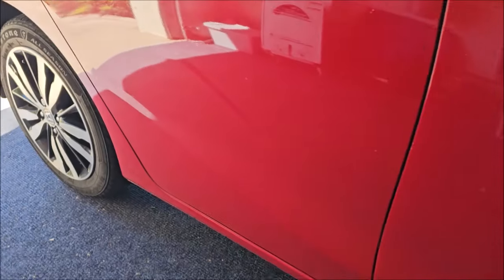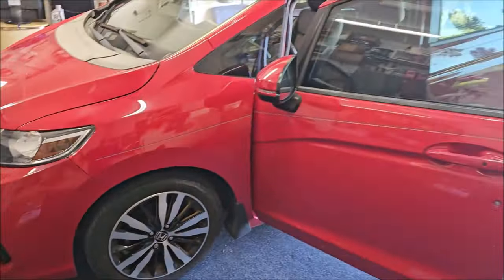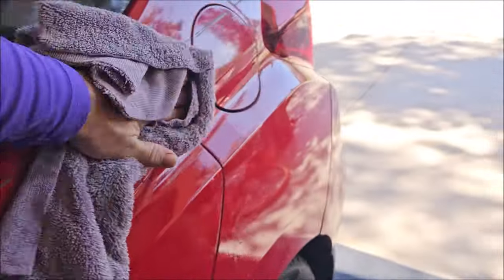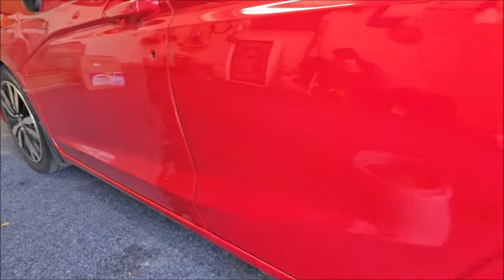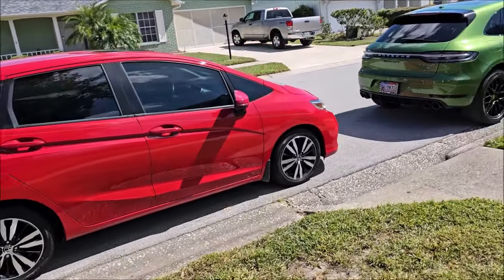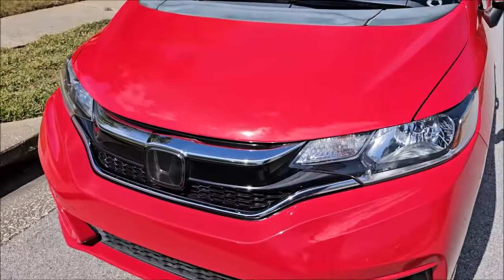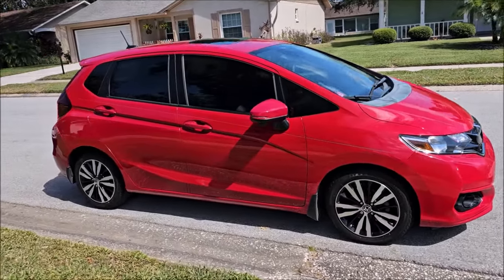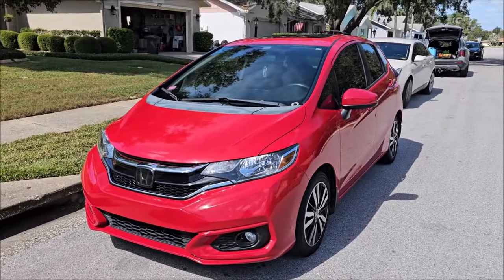SIMPLY RINSELESS - GO!! 1 STEP POLISH - HONDA FIT DETAIL - TURN YOUR PASSION INTO PROFIT